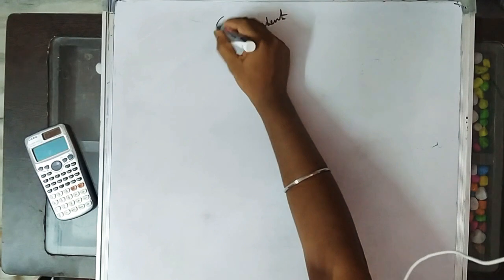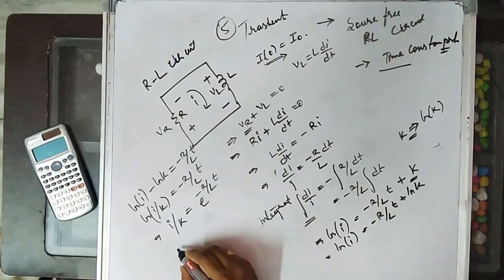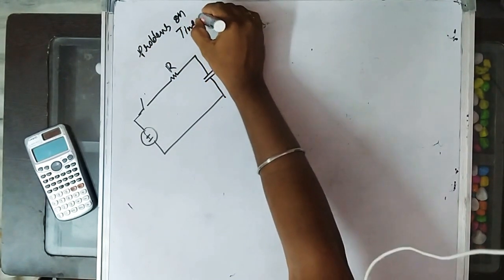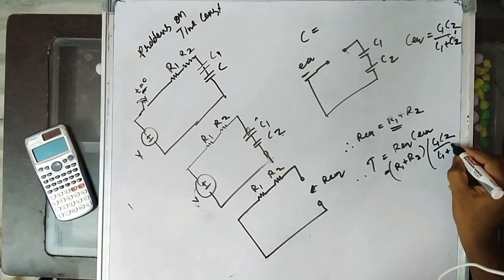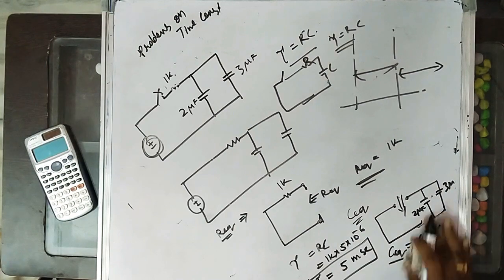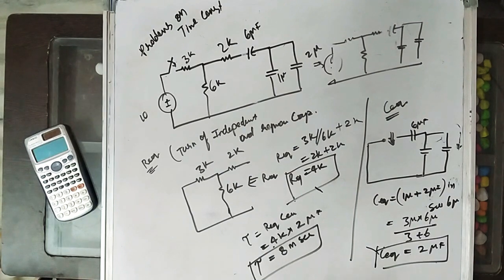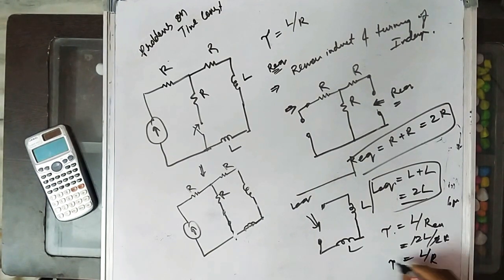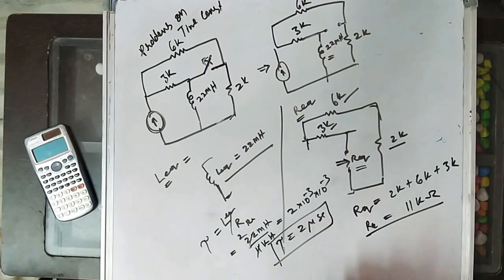Transients lec5( source free RL circuit current Responce and sums on Time constant)